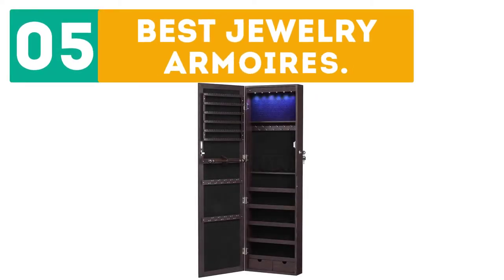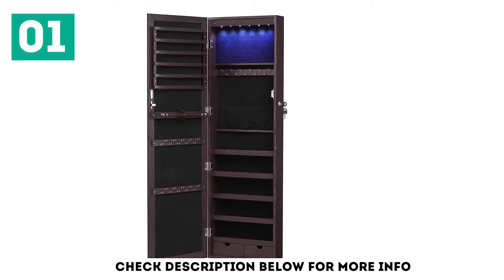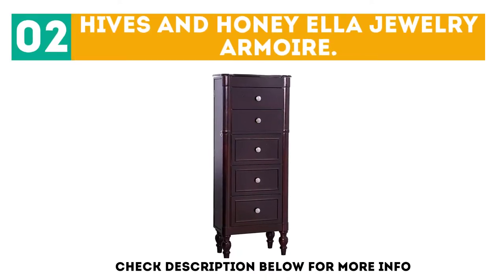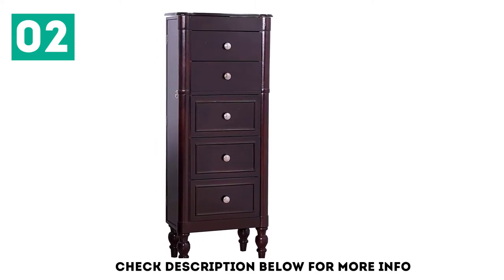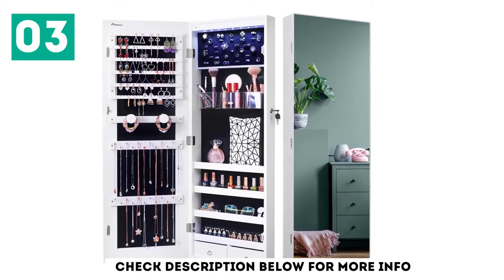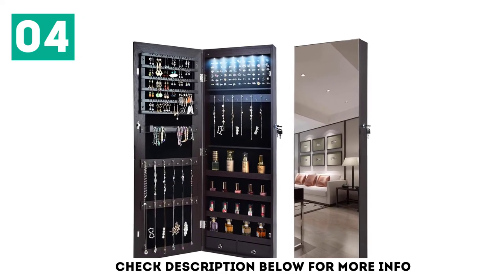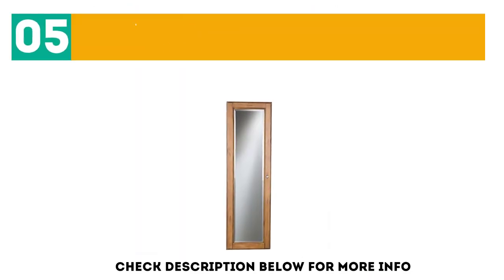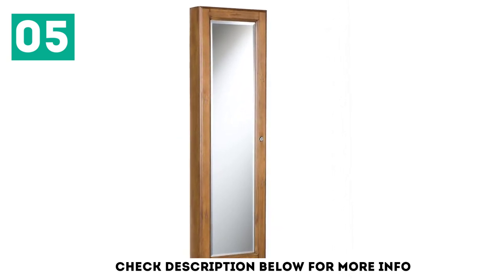Top 5 Best Jewelry Armoires